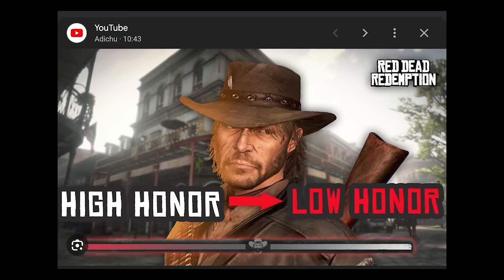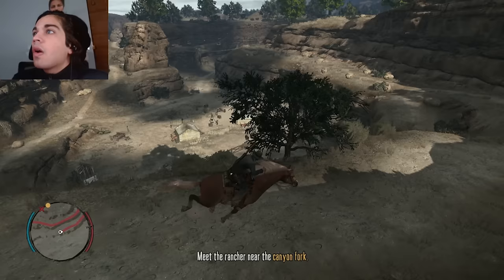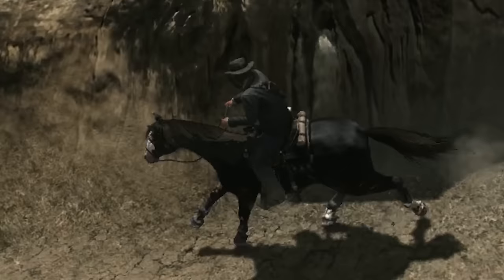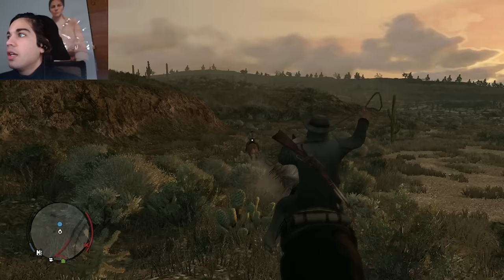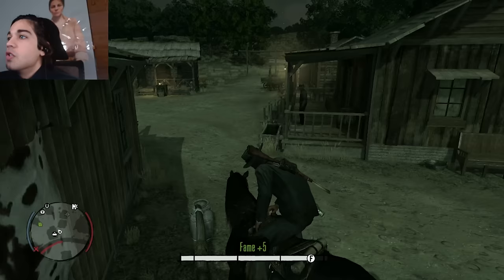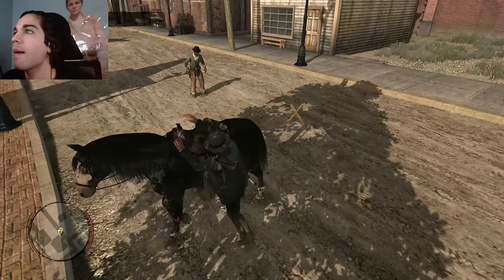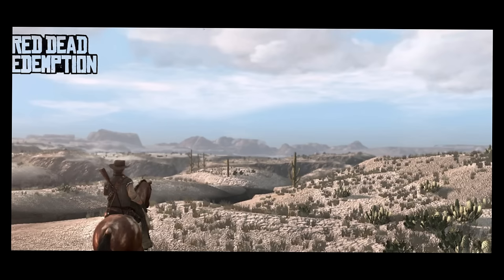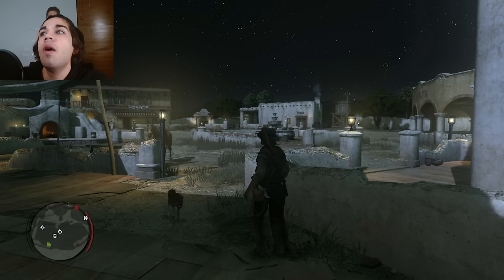How fast can John go from Low Honor to High Honor in Red Dead Redemption